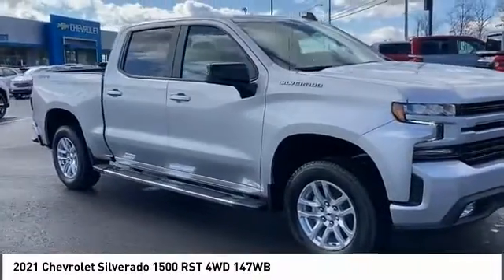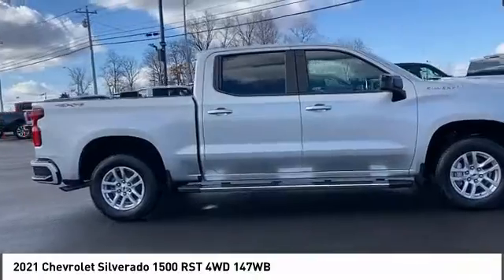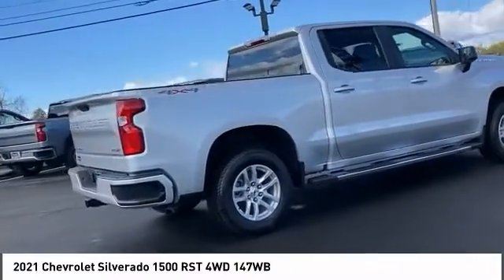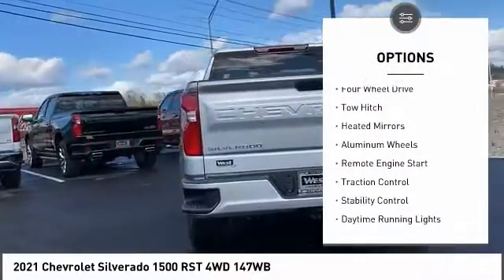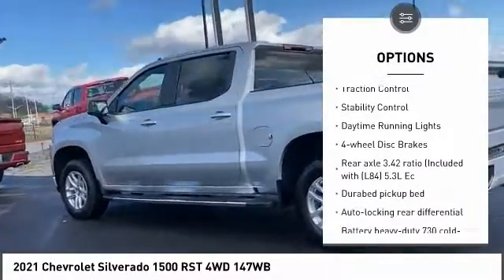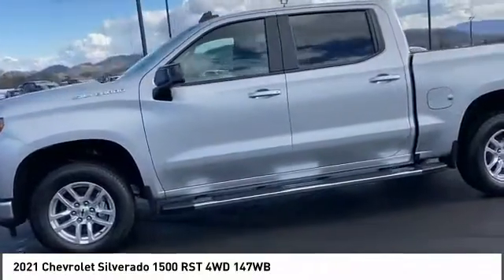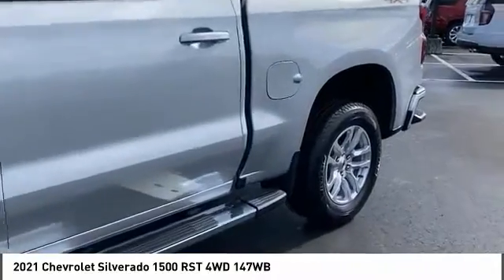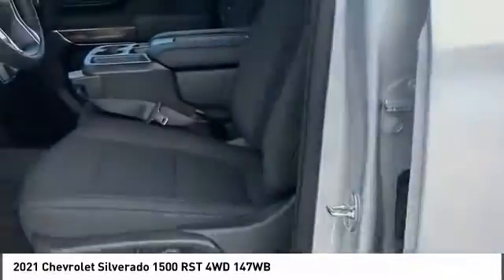2021 Chevrolet Silverado 1500 Alcoa TN 195899